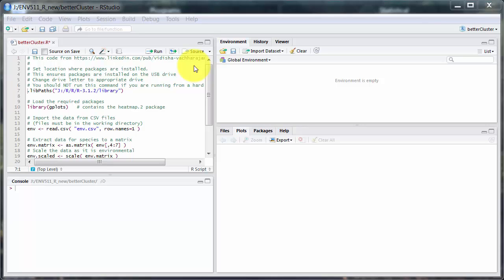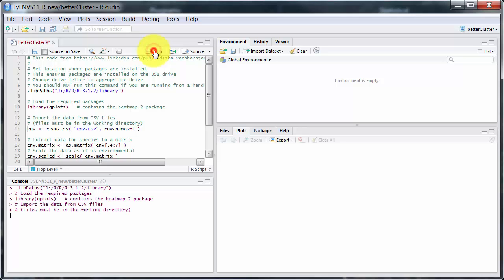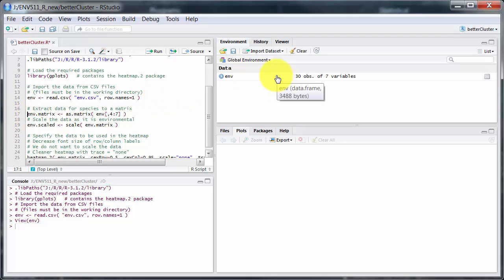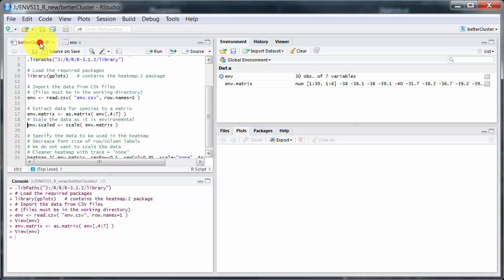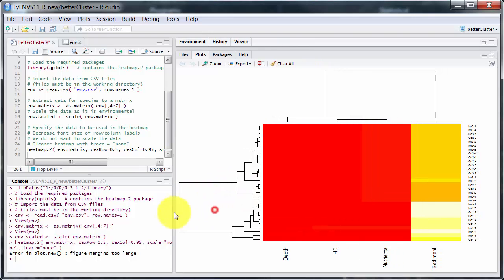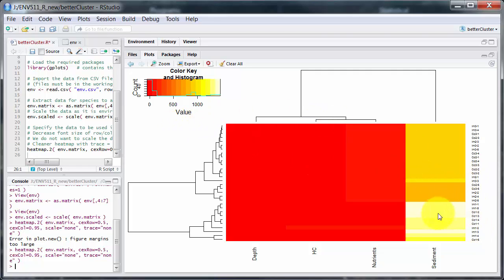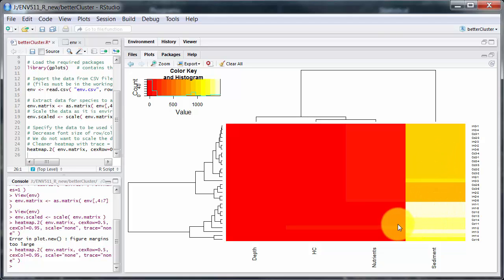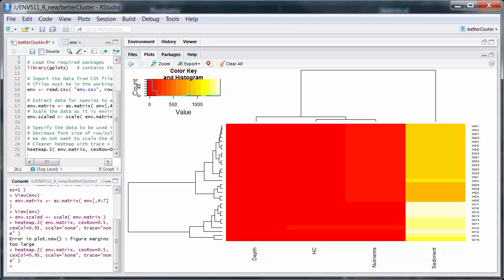A very useful R cluster method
The idea for this is from by Vidisha Vachharajani (Freelance Statistical Consultant). Using heatmap.2 to cluster variables and samples and display the results with a heatmap.